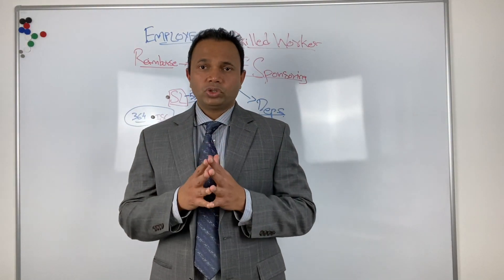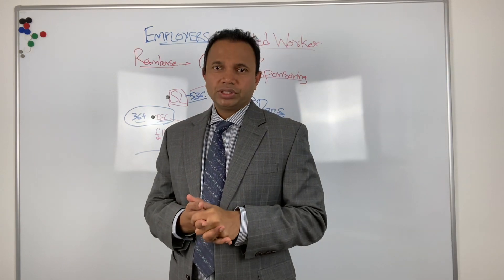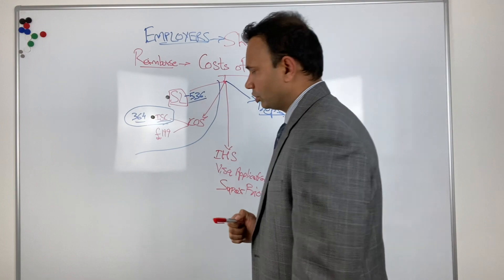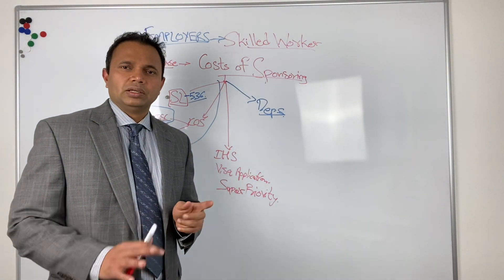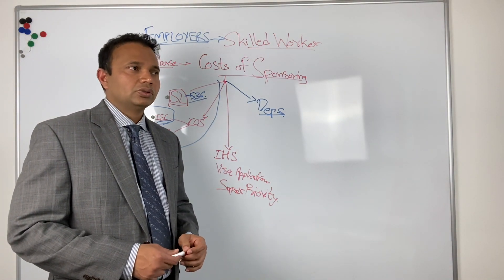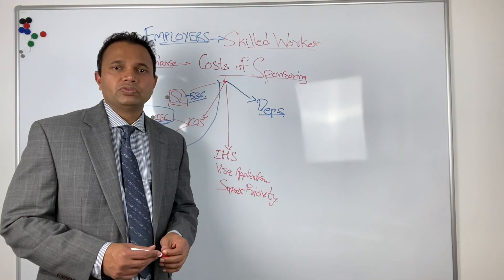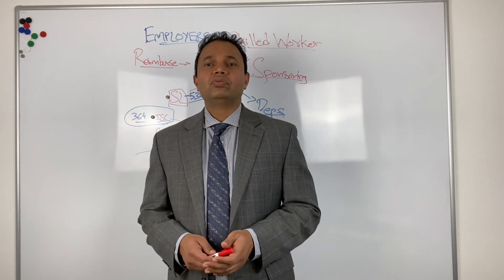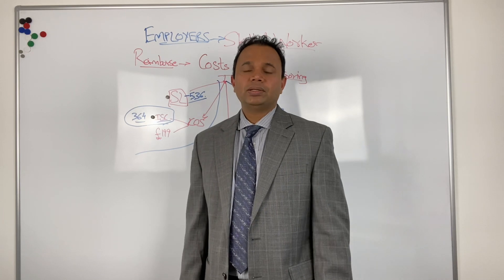Can Employers recover the Costs of Skilled Worker Visa Sponsorship from the Employee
For detailed advice regarding your particular situation, please book a video/audio consultation with us.

We are registered with the OISC and are qualified to give Immigration Advice at the highest level, i.e. Level 3 (Advocacy and representation).